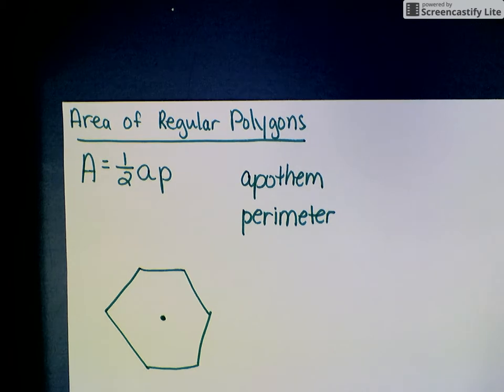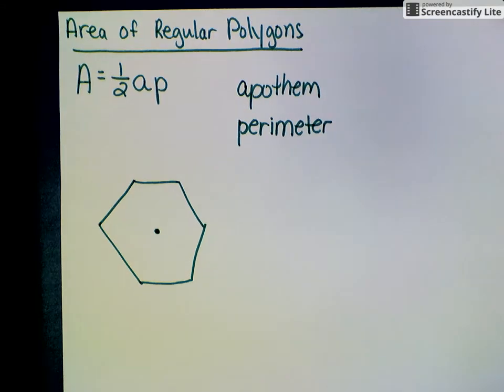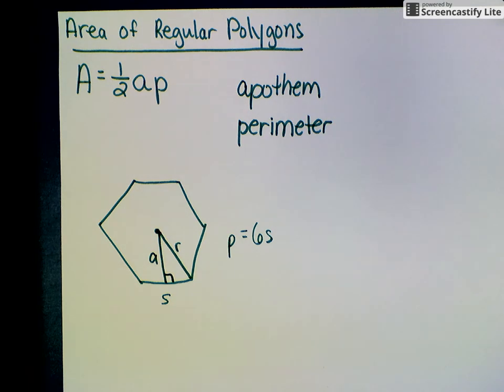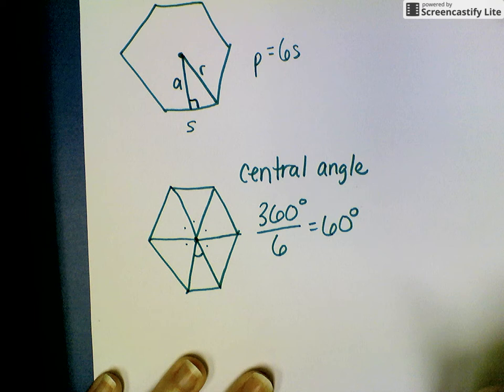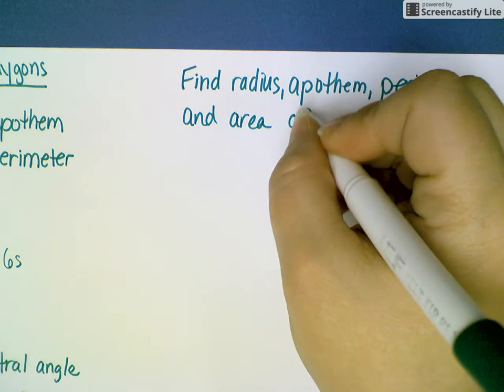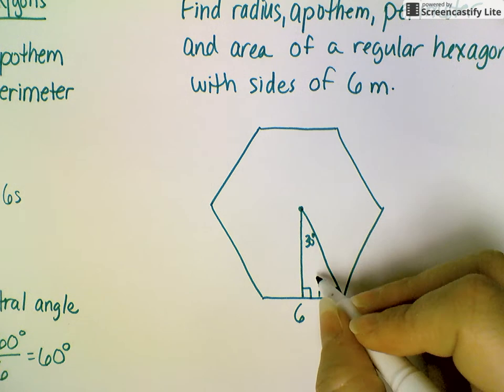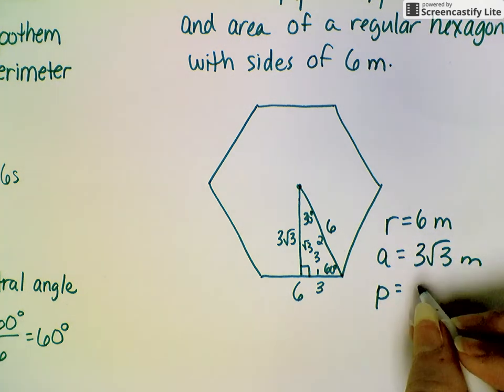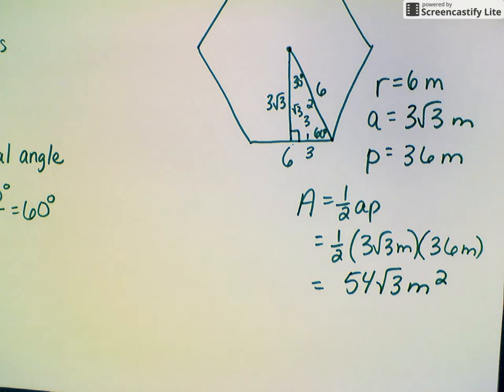Area of Regular Polygons